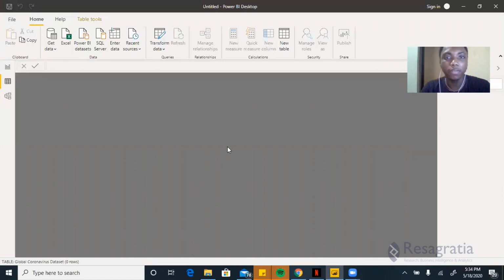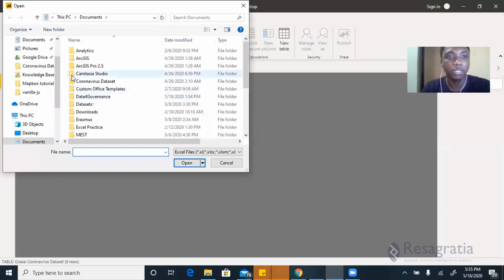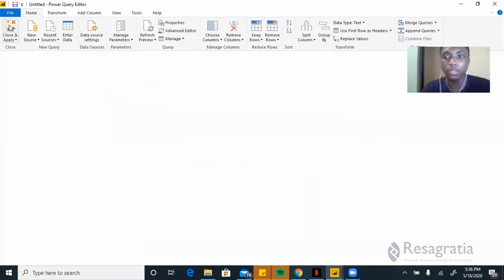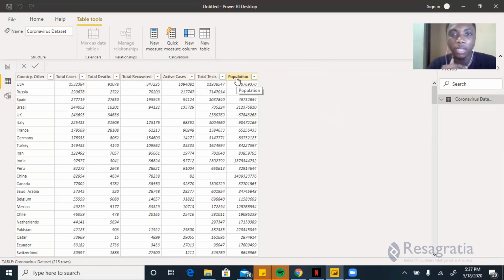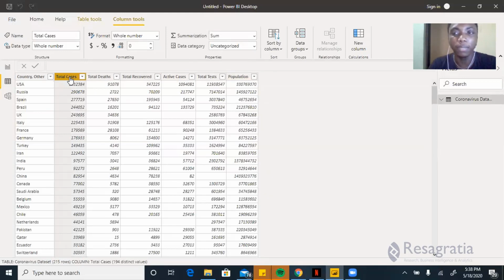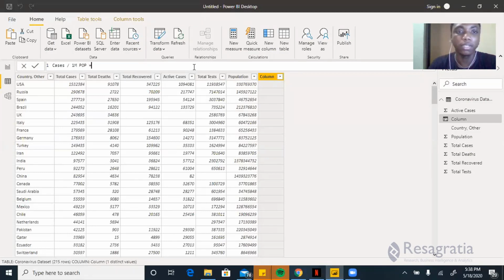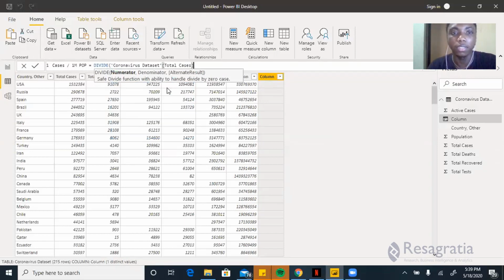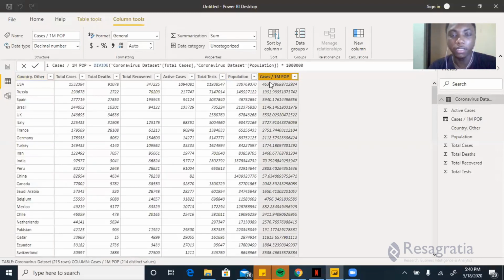Power BI DAX series : How to Create a Calculated Column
This video walks you through using DAX code to create a calculated column on Power BI.